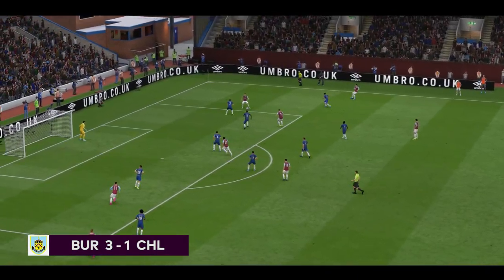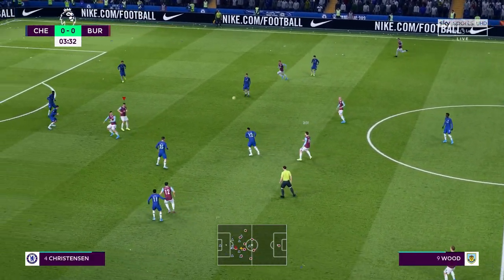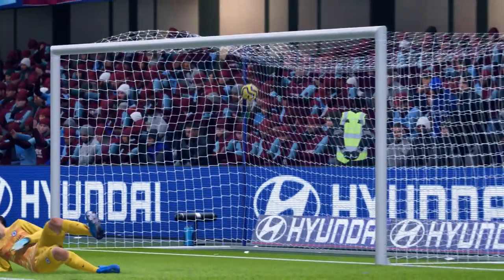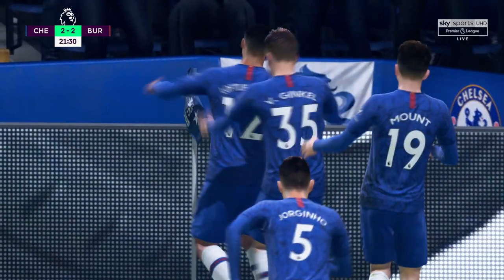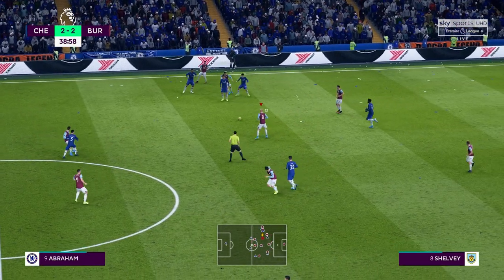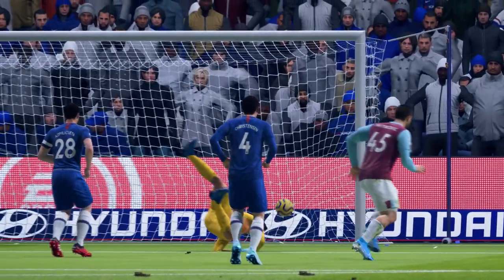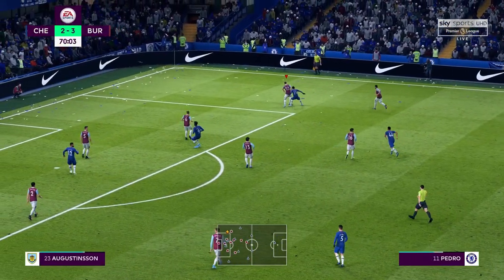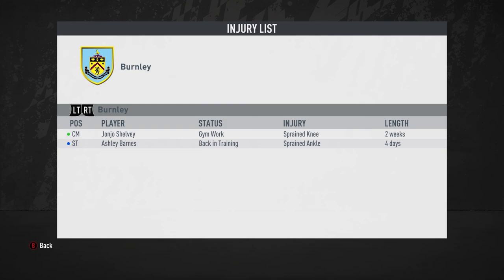FIFA20 BURNLEY Career #33 v CHELSEA (MANUAL CONTROLS)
against Legenday difficulty
20 mins halves & slow speed settings